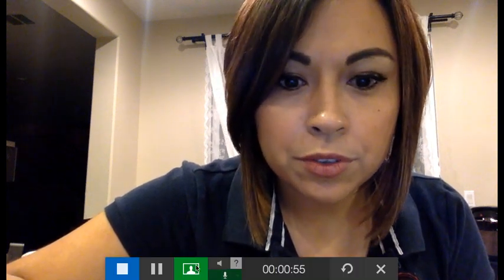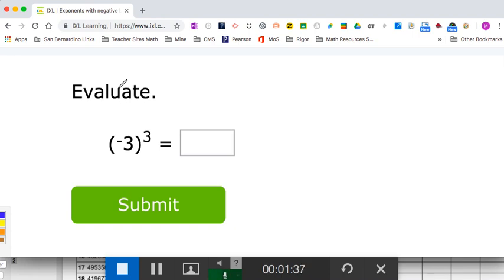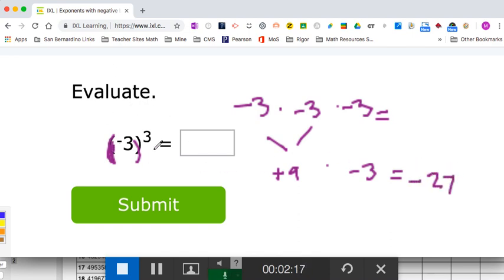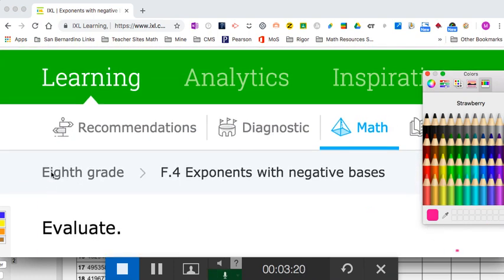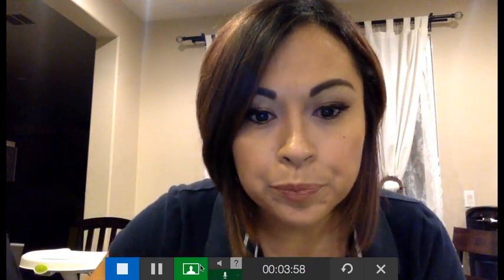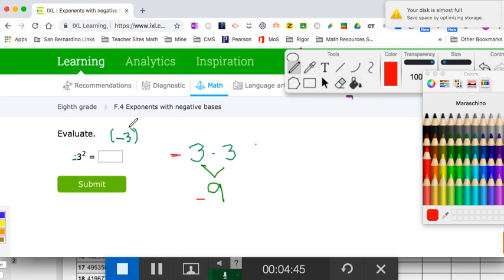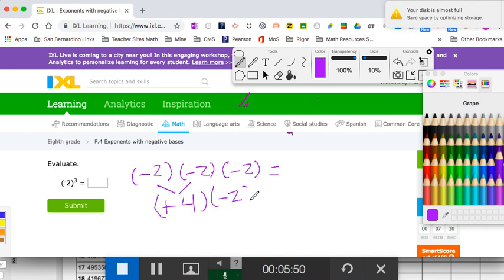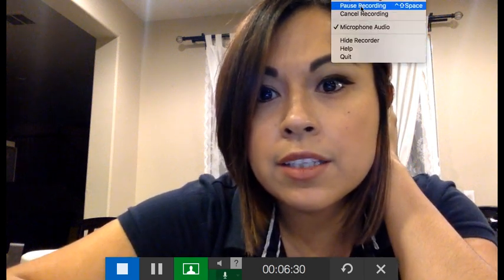iXL Tutorial Exponents with Negative Bases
What do you notice? How do parenthesis change the answer?